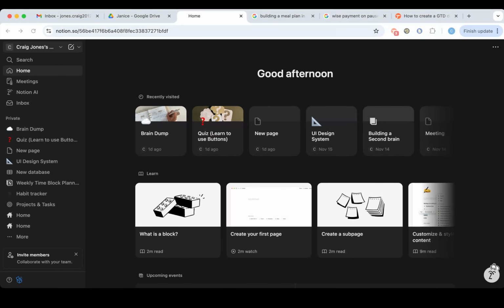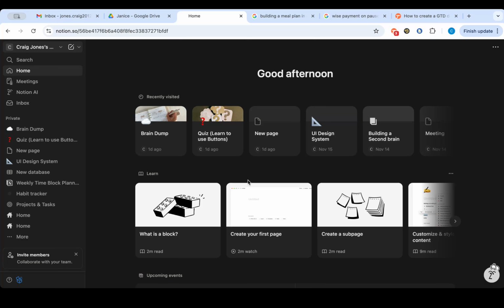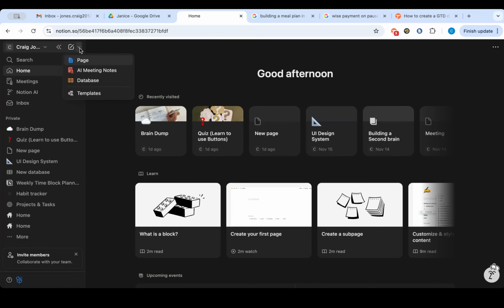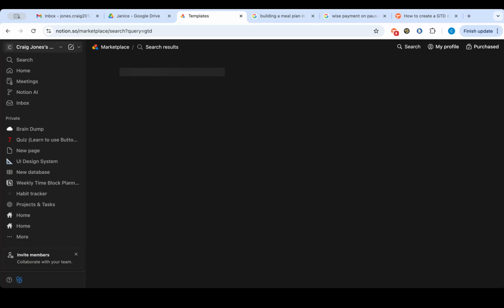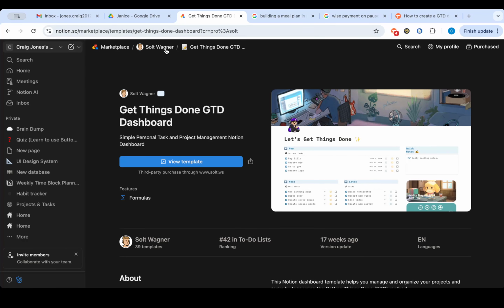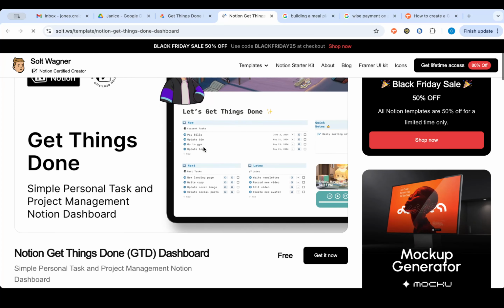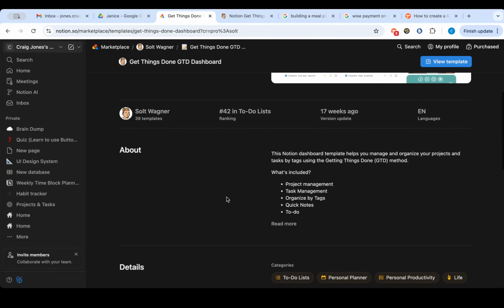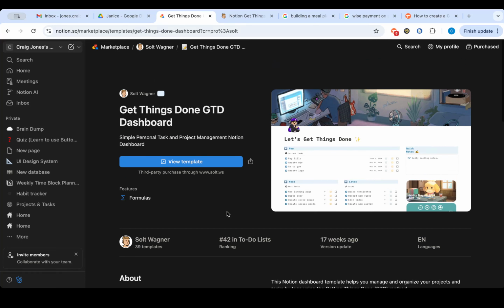How to Create a GTD Dashboard in Notion - 2025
Organize your tasks and projects effortlessly with a GTD dashboard in Notion! ✅

Steps
• Open Notion → Create a new page → Click “Add Cover & Icon” for personalization
• Type “/table” or “/board” to add a database → Name it “Projects” or “Tasks”
• Add columns for Context, Priority, Deadline → Use “Select” or “Date” properties
• (Optional) Embed calendar view → Type “/calendar” → Link to your task database
• Customize dashboard layout → Drag blocks, resize tables → Save page

Timestamps
0:00 How To Create A GTD Dashboard In Notion - 2025
0:05 Create New Page → Add Cover & Icon
0:15 Add Database → Table Or Board → Name Columns
0:25 Embed Calendar View → Link To Tasks
0:40 Customize Layout → Save Page

Helpful Tips: Organize Tasks By Priority, Use Multiple Views For Projects, Drag & Drop For Easy Updates

If you find this video on How To Create A GTD Dashboard In Notion - 2025 helpful, please consider subscribing to the channel so we can continue to bring you amazing troubleshooting tips for your PC!